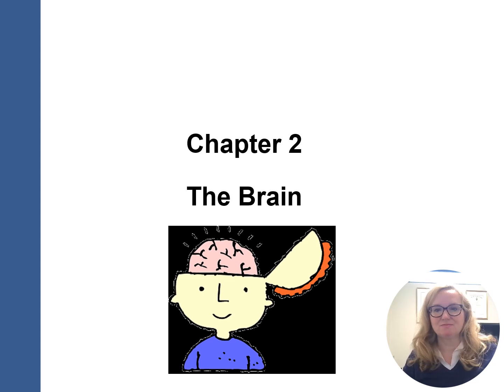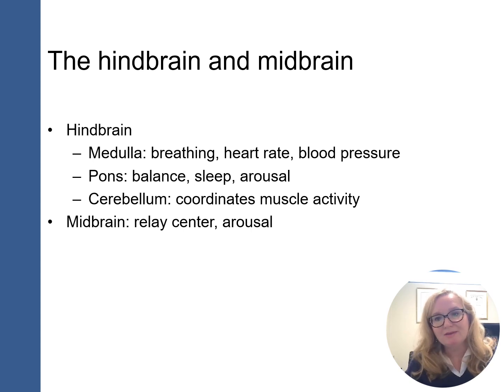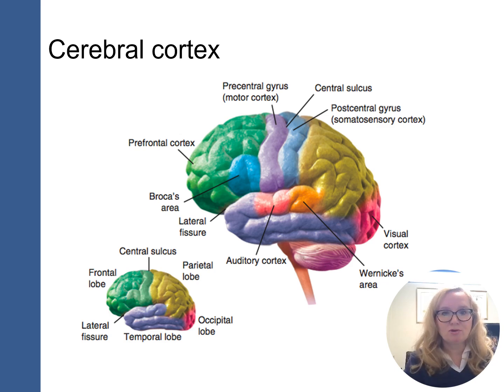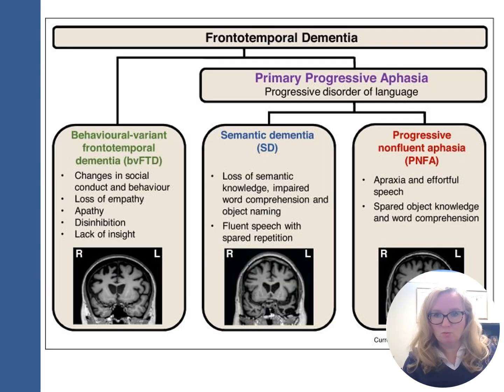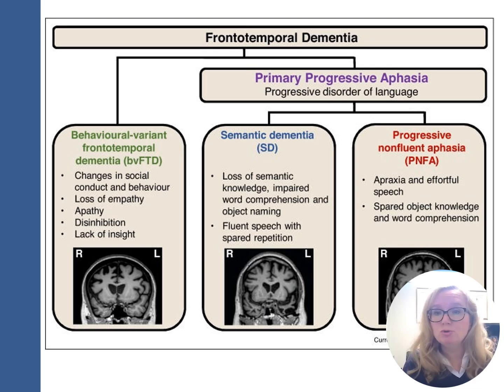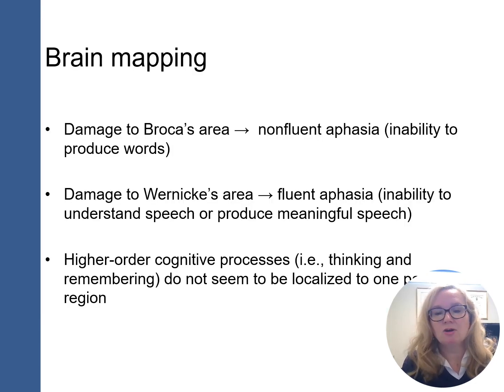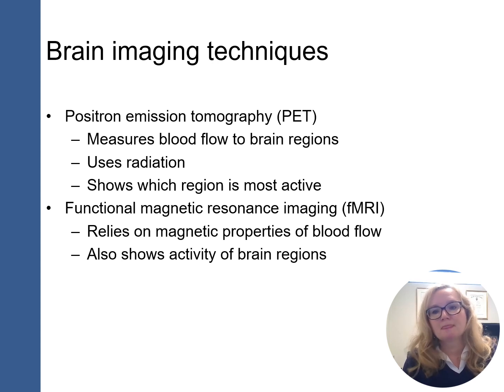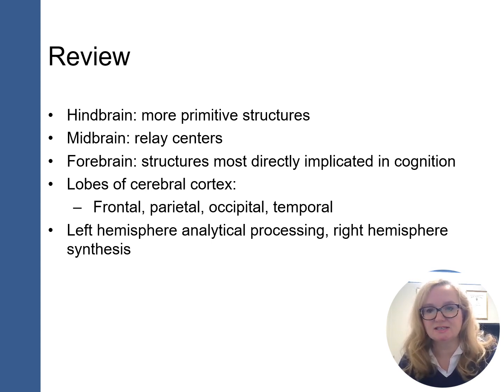Cognitive Processes Chapter 2: The Brain